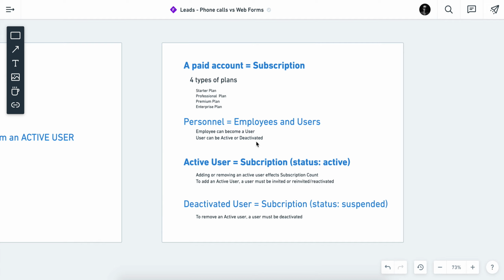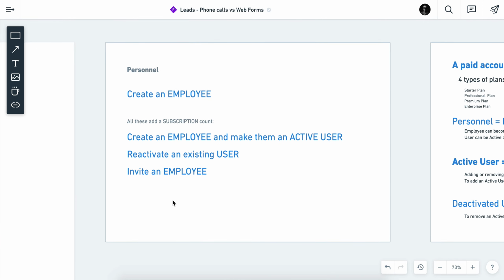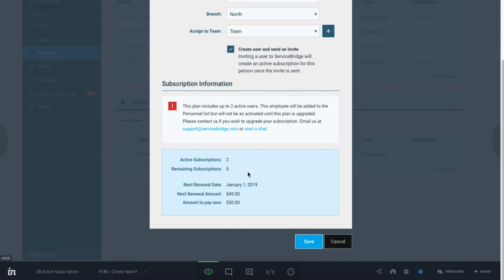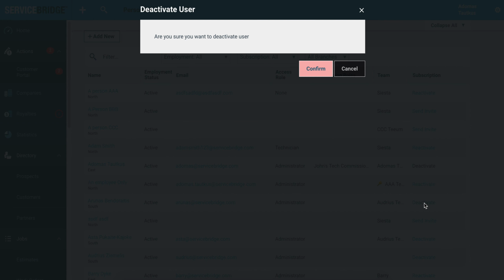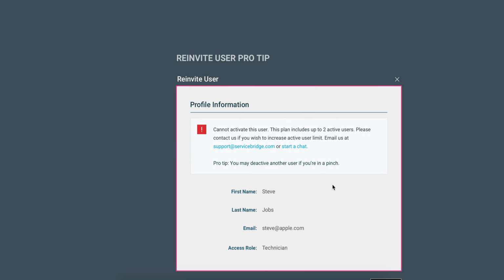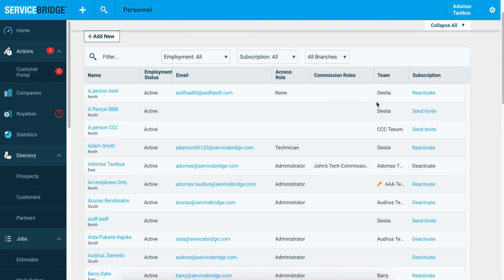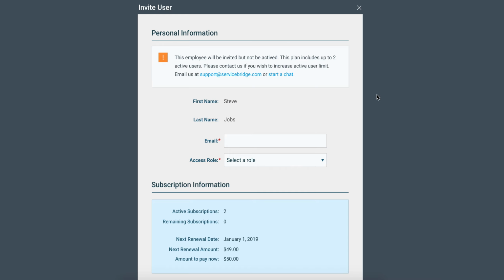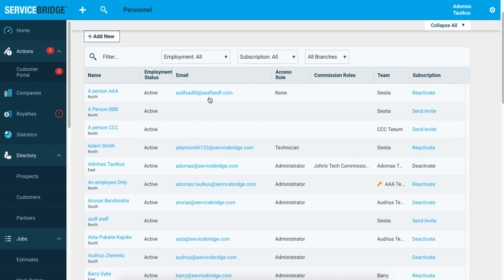Error message text - ServiceBridge Personnel Grid design concepts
Design concepts for Subscription error messages.